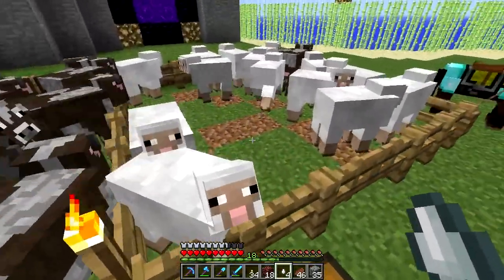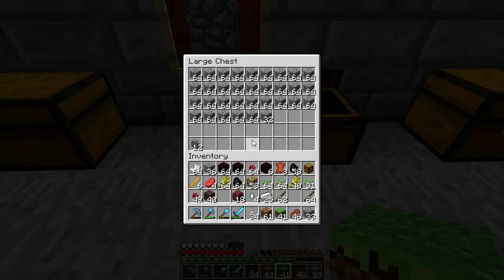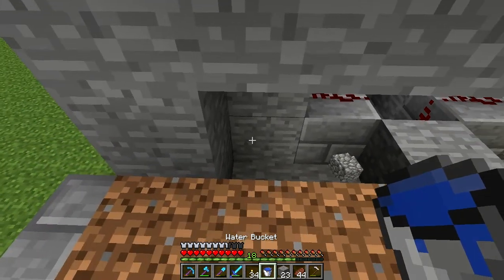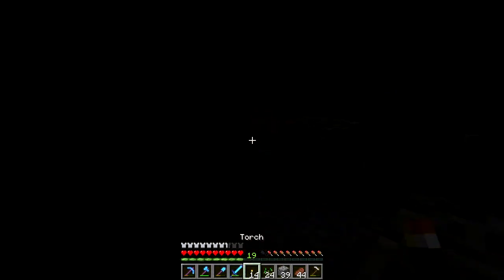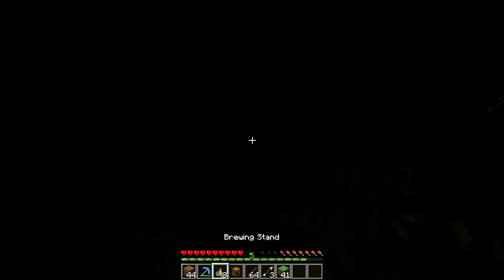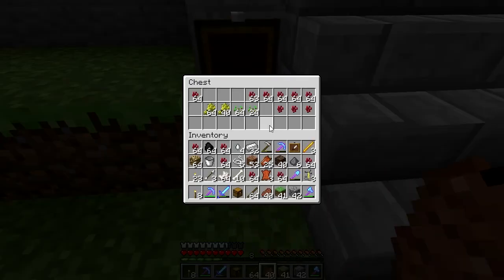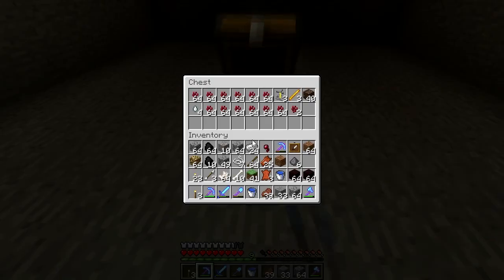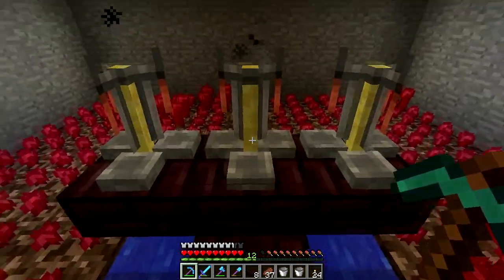Minecraft Let's Play - Episode 31 - Brewing Room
In this episode we move our wheat farm and put our nether wart farm & a brewing room in the underground base! Let's try to get this video 35 likes!